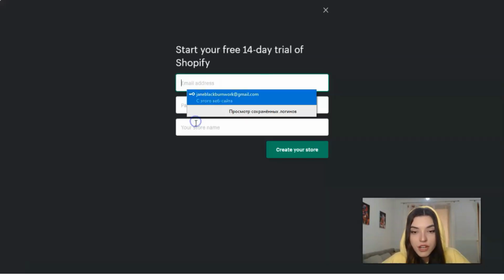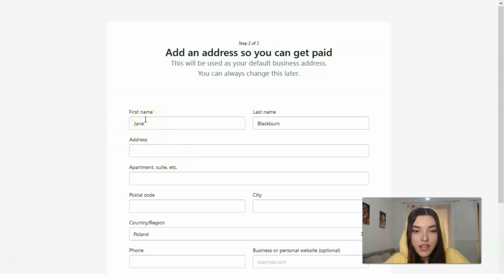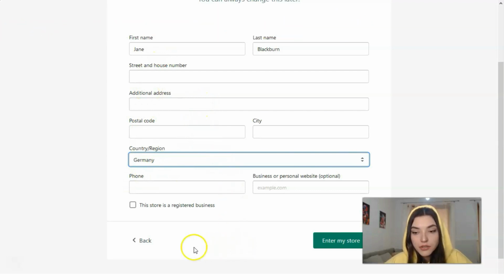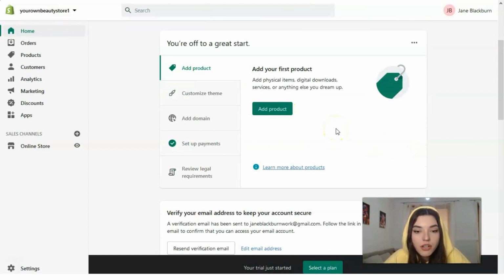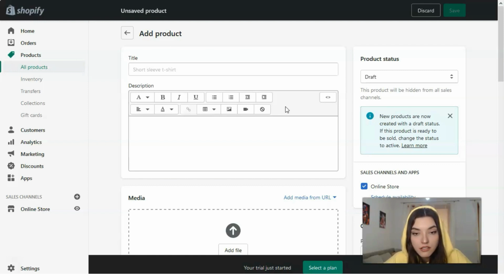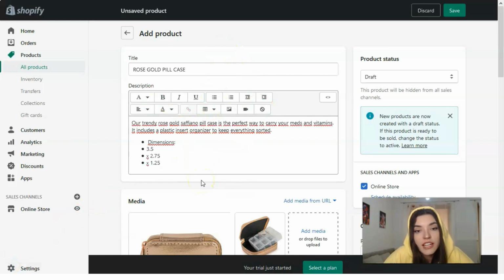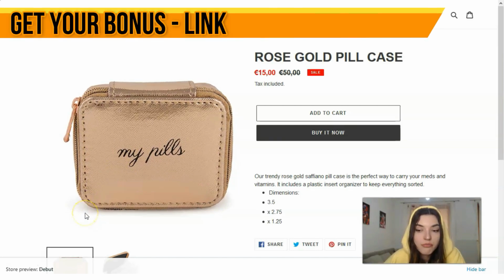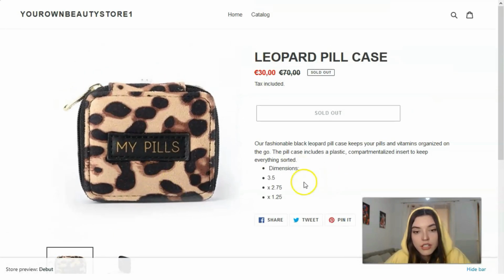How to Make An E-Commerce Website 💥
A step by step guide, A to Z, on how to create a profitable Shopify dropshipping store in 2021 . In this video, you will learn everything you need to know to create a successful store.